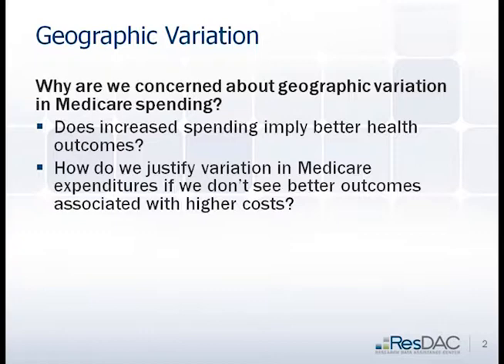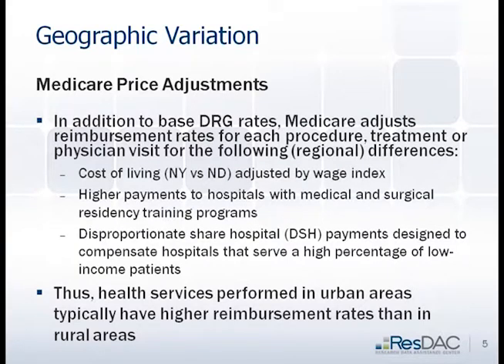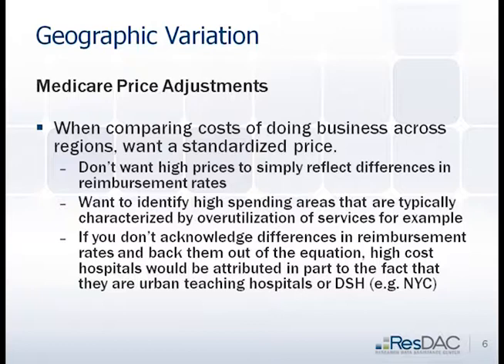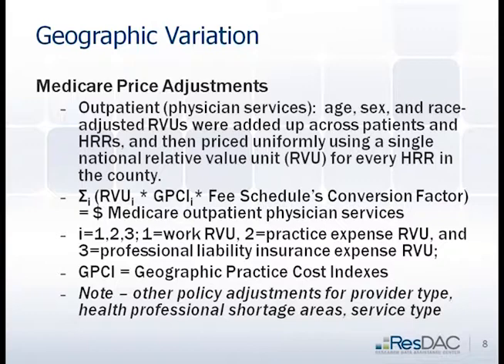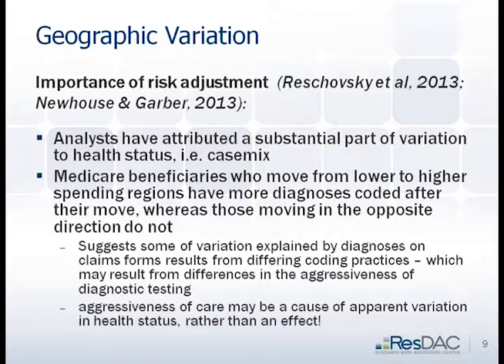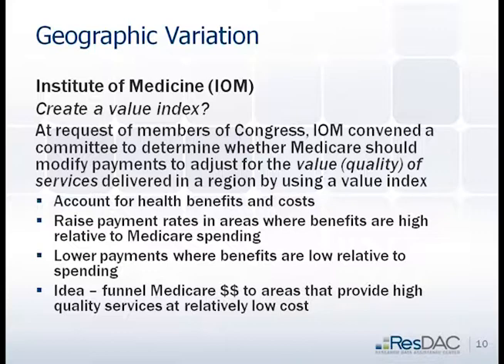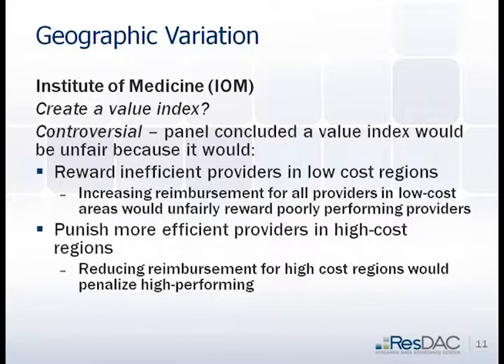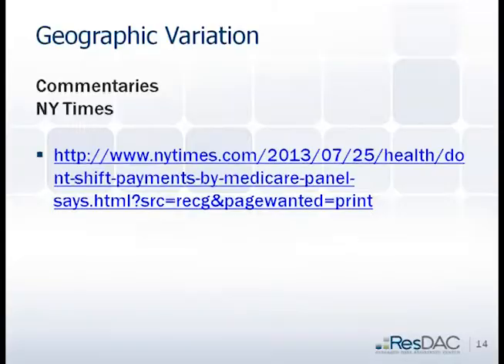Conducting Economic Research - Geographic Variation in Medicare Spending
This presentation reviews the importance of understanding the factors contributing to geographic variation in Medicare spending.